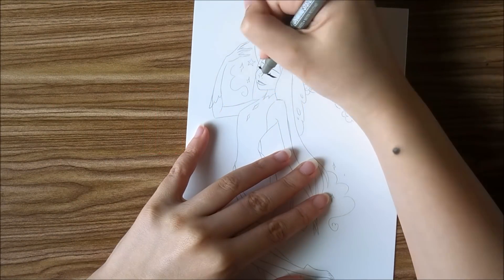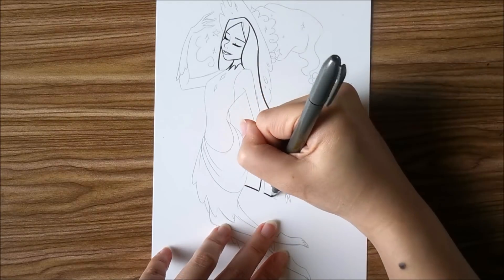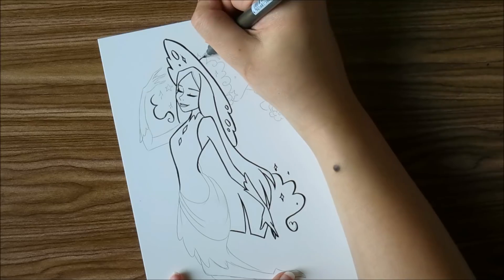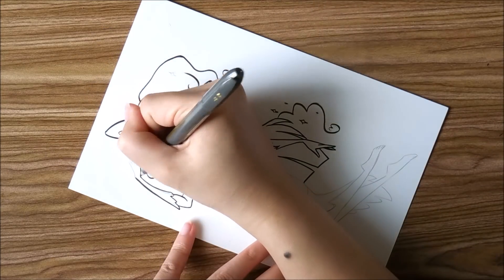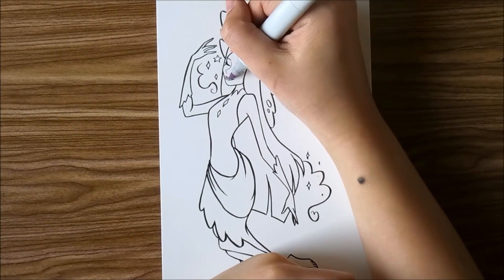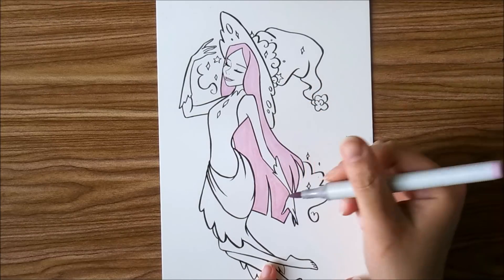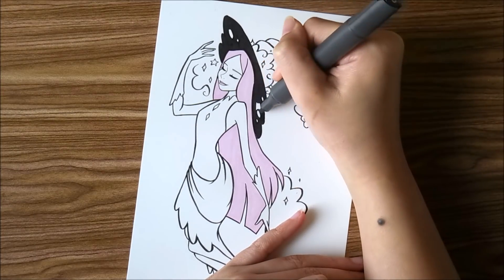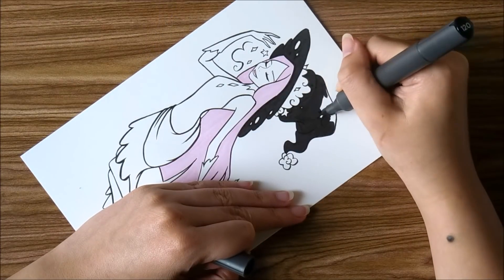Inktober 2018 #28 | Dream Witch | iiKiui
• Materials •
Strathmore Bristol Board Paper (Smooth) 4.5 x 6 (9 x 12 cut in half)
Zebra Brush Pen Medium Tip
Artline Fine Liner 005
Magicdo Marker 120 (Black)
Copic Marker V12 Pale Lilac
Signo Uni-ball White

• Follow Me •
🥝 Vlog Channel